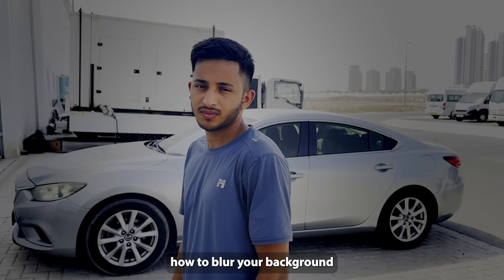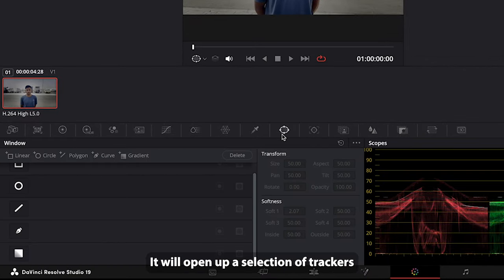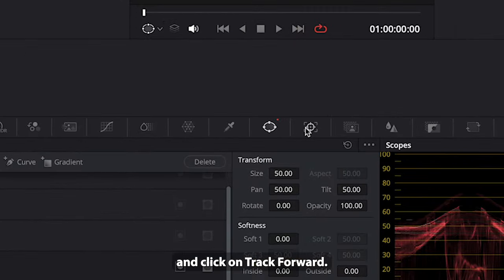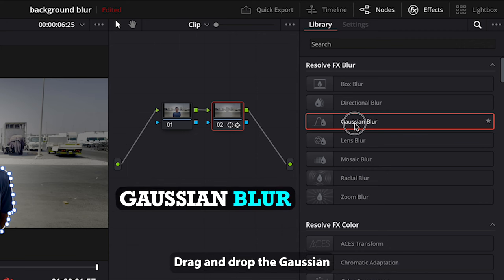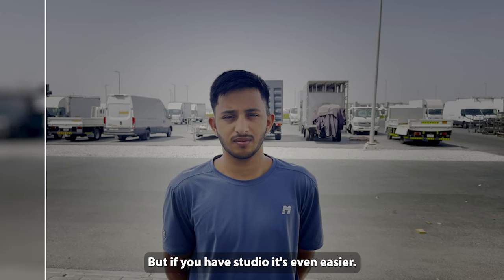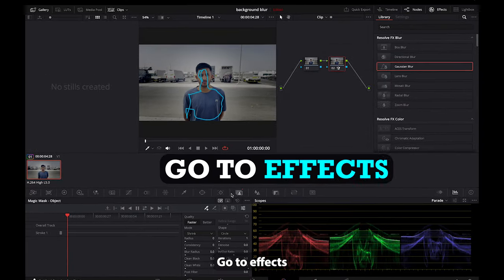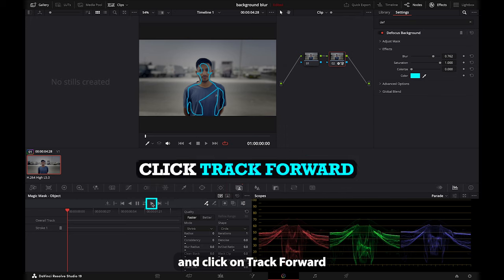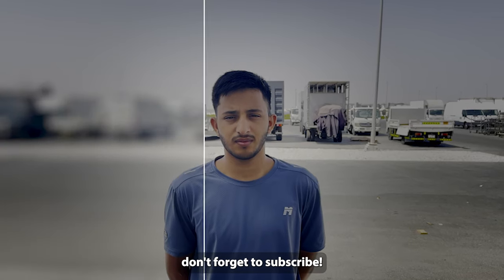How to Blur Background in Davinci Resolve (No Plug In) 2024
in this video I have explained about a feature which is being searched a lot and its called background blur or background defocus in davinci resolve 19
davinci resolve is very powerful in defocusing your background
and after following rhis simple video you will be able to blur background in your videos easily
00:00 intro
00:05 without plug in
00:13 how to do masking
00:27 How to track
00:56 how to blur background in davinci resolve studio

vid shepherd
how to add background blur in davinci resolve
how to blur background in davinci resolve
davinci resolve me background blur kasy karen
how to make background blur in davinci resolve studio